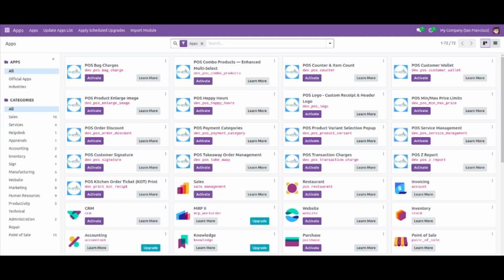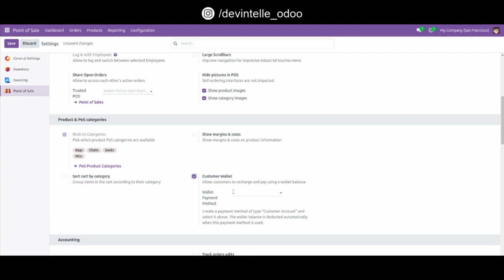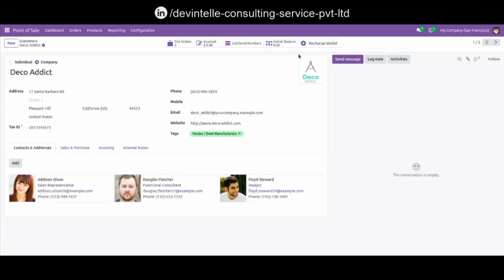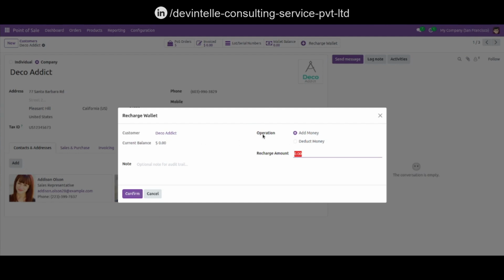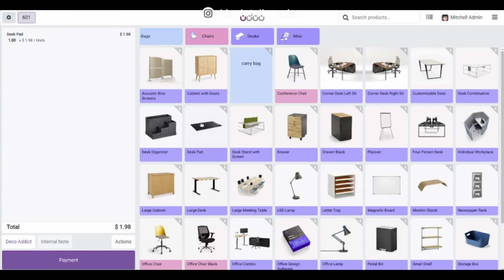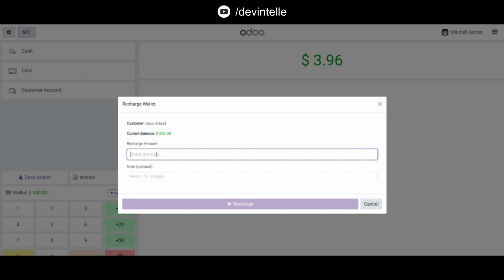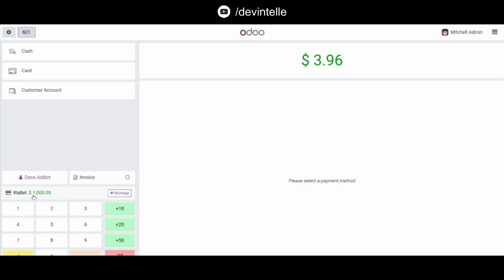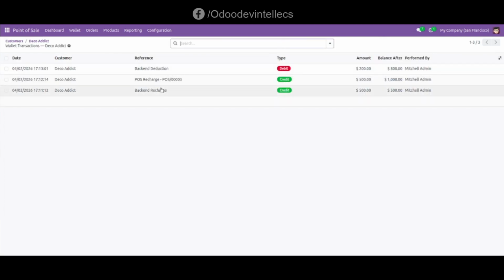How to Use Customer Wallets in Odoo POS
Learn how to effectively manage customer wallets directly from your Odoo Point of Sale (POS) system. This comprehensive tutorial covers everything from enabling the customer wallet feature to recharging and deducting funds, ensuring smooth transactions and enhanced customer loyalty.

In this video, you will discover:

- How to activate the 'Customer Wallet' module in Odoo POS.
- Configuring payment methods for customer wallets.
- Recharging customer wallets from the backend and POS interface.
- Deducting funds from customer wallets during transactions.
- Viewing wallet transaction history for complete oversight

Timestamps:

0:00 - Introduction to Odoo POS Customer Wallet
0:16 - Activating the Customer Wallet Module
0:28 - Configuring POS Settings for Customer Wallet
1:10 - Adding Funds to a Customer Wallet (Backend)
2:20 - Using Customer Wallet in POS for Transactions
3:10 - Deducting Funds from a Customer Wallet (Backend)
4:00 - Reviewing Wallet Transaction History

skype : devintelle